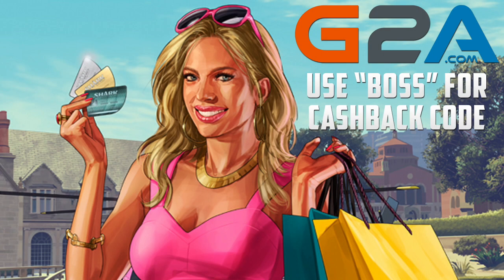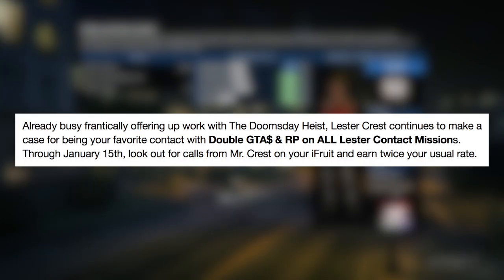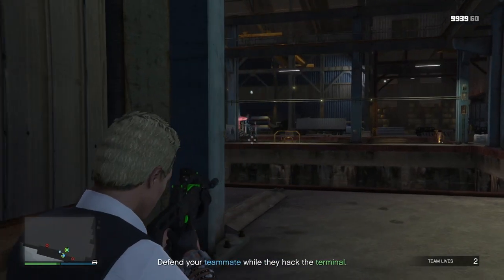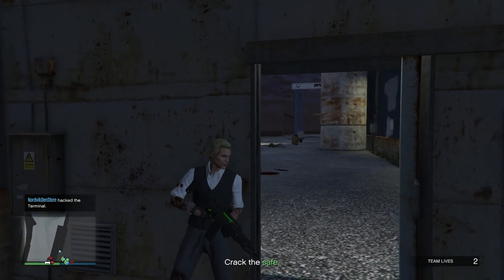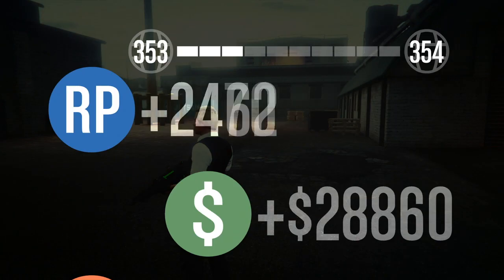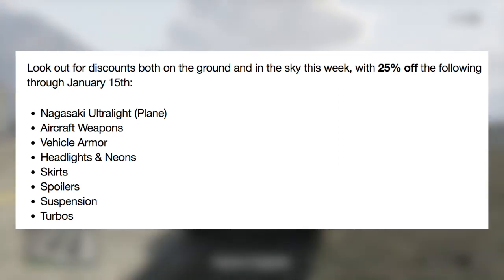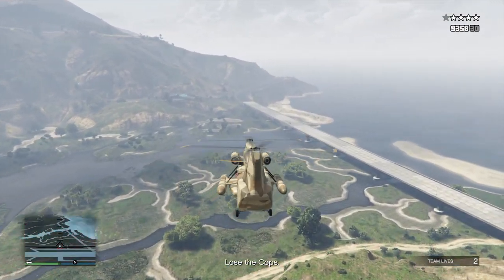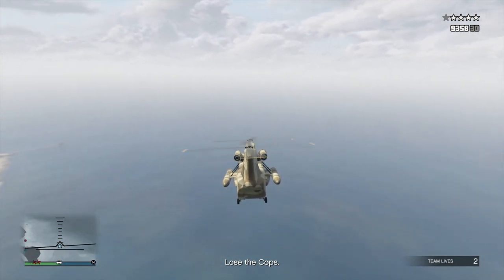How To EASILY Become A Millionaire This Week in GTA Online! (Ultimate 2018 Money Guide)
How To EASILY Become A Millionaire This Week in GTA Online! This Ultimate 2018 money guide for GTA 5 will make you rich this week - how much money have you made?